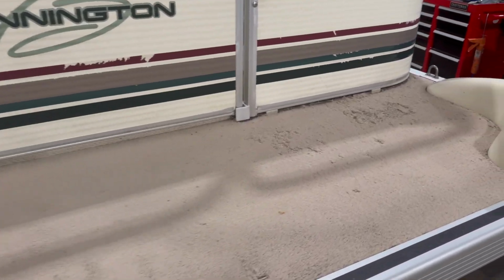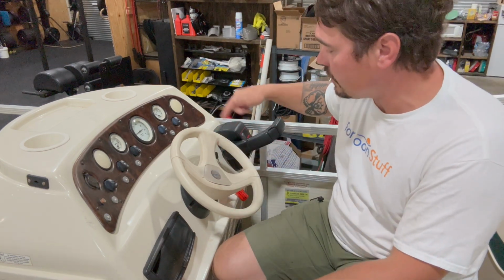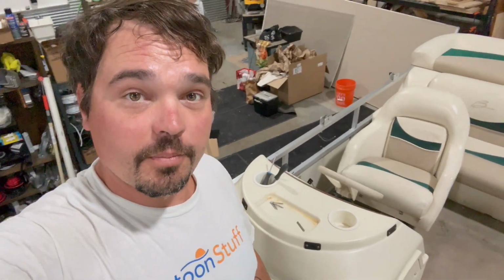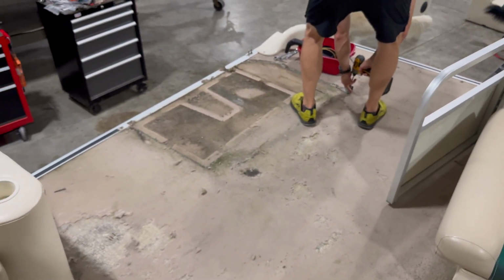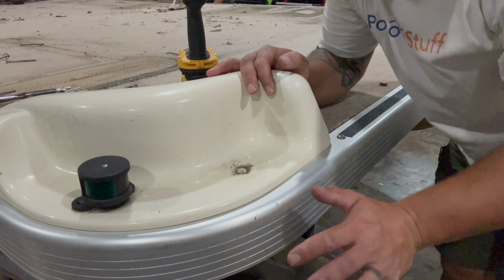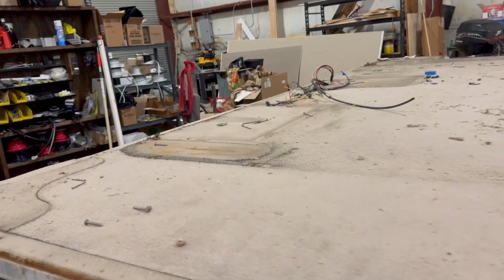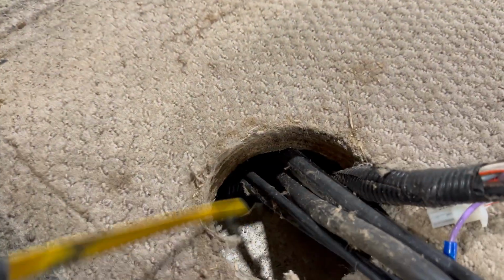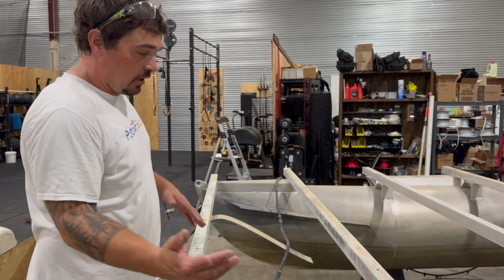Pontoon Restoration TEARDOWN TUTORIAL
Pontoon Stuff Discounts

These are the steps that we take when tearing down a pontoon boat for a new floor or a complete restoration.

Say Thanks by Contributing Financially to the Tom’s Toons Channel